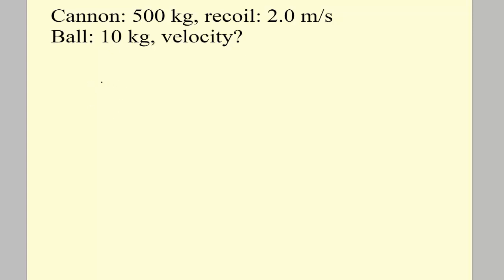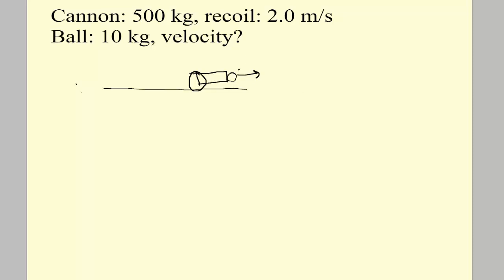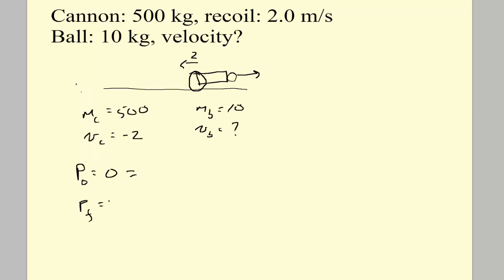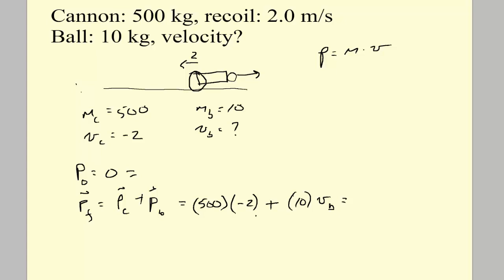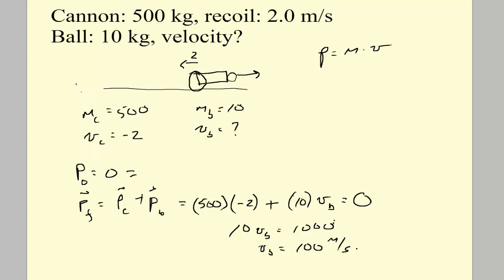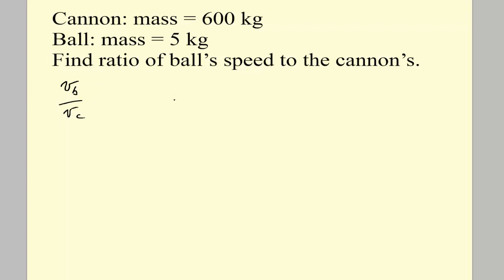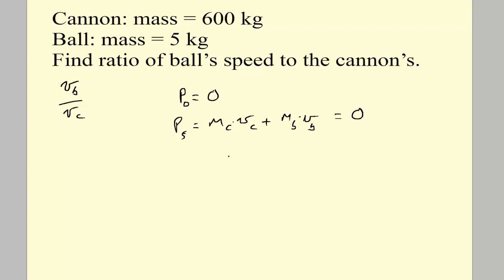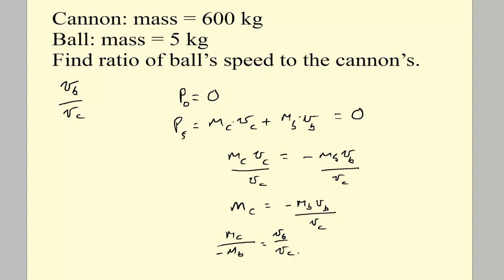Momentum: Cannon examples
In this lesson we consider a cannon firing a projectile. This video shows how to solve some typical problems, the previous video showed a simulation.